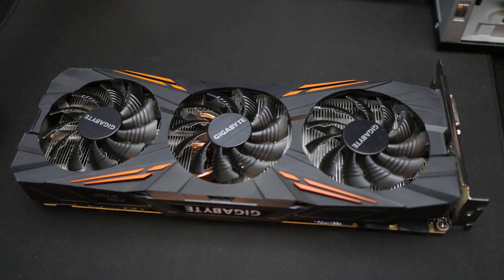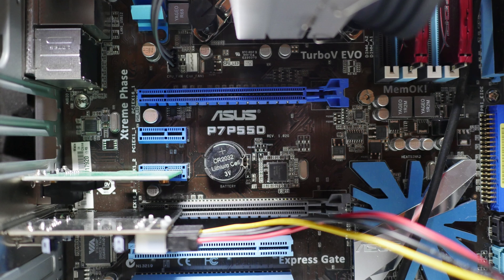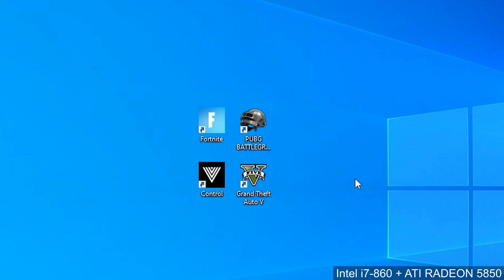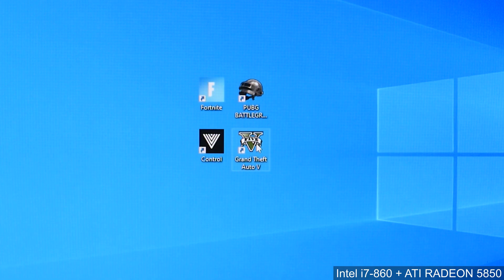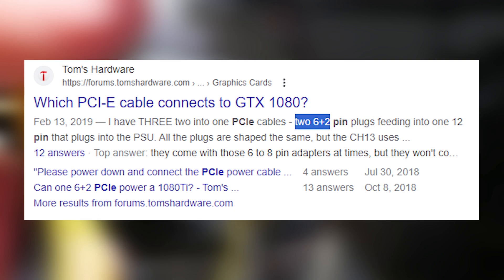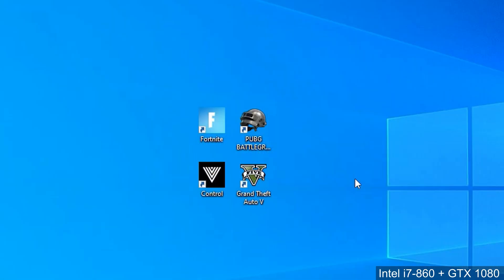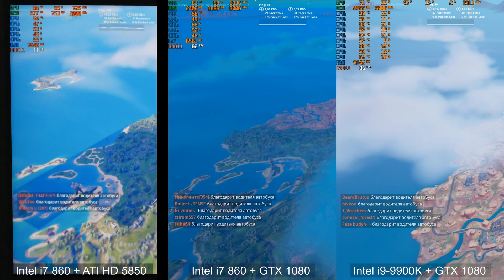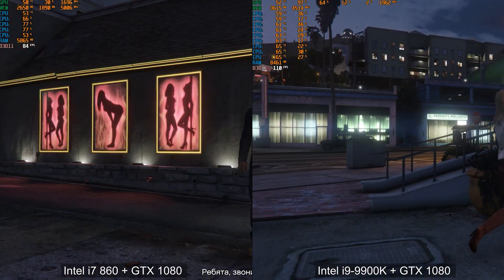Can You Install a Modern GPU on an Old PC and Play Games?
What if you Connect a Modern Graphics Card to an old PC? Hi! Today is this video I will try to connect a modern video card to an old cpmputer. Can old PC use new GPU? Is it possible to run any modern games there? Let’s find out!

Old PC specs:
📀CPU: Intel i7-860
📀GPU: ATI Radeon 5850 1Gb
📀Motherboard: Asus P7P55D
📀RAM: Kingston HyperX 2x8Gb 1600Mhz DDR3